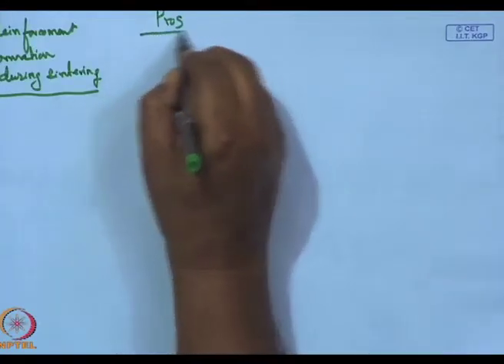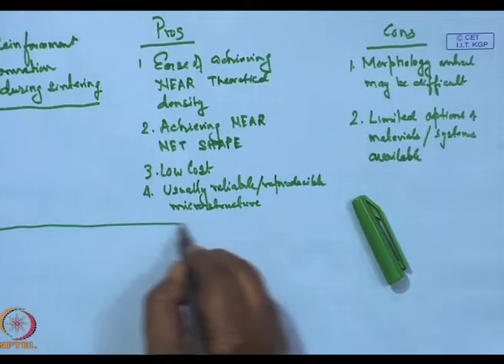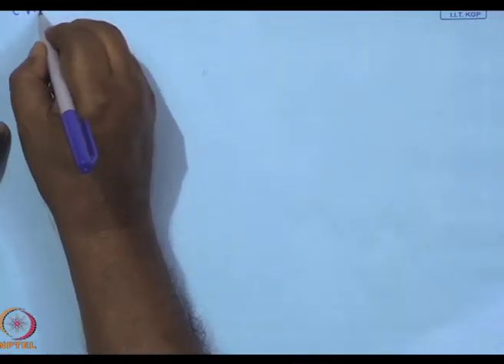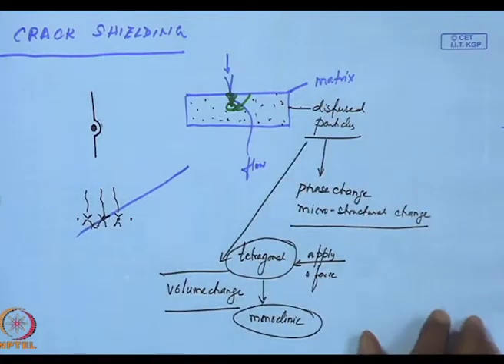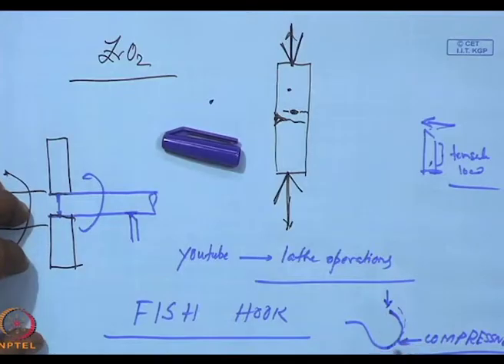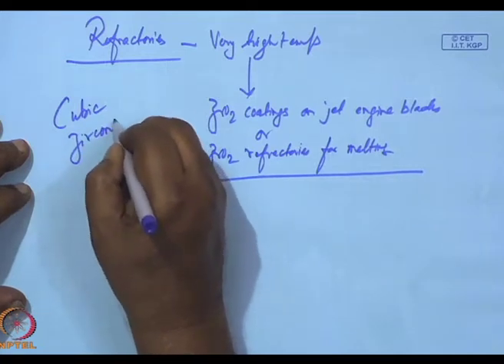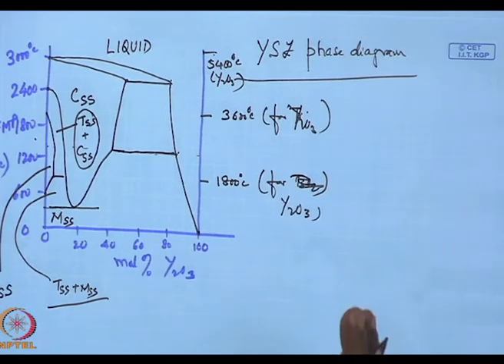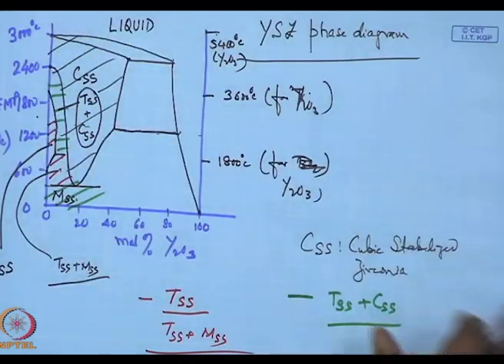Toughening of Ceramics II